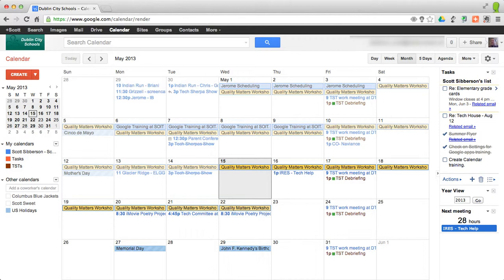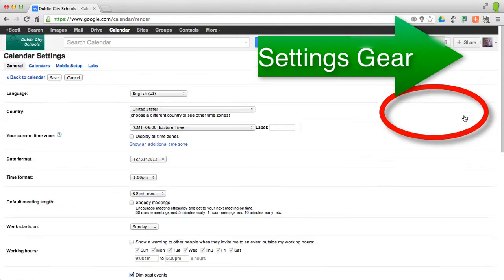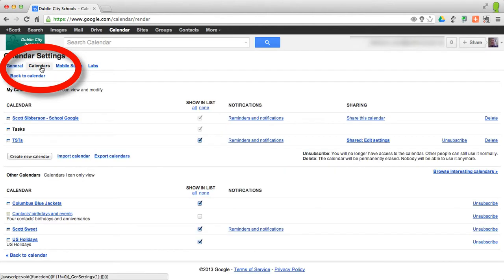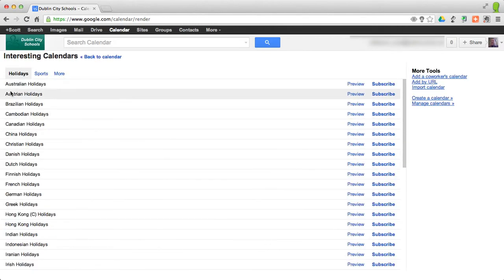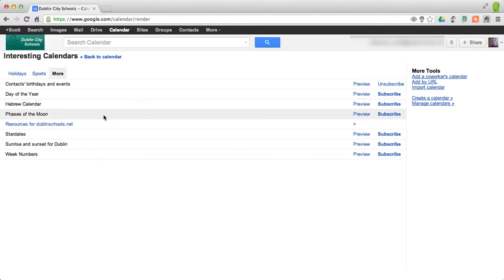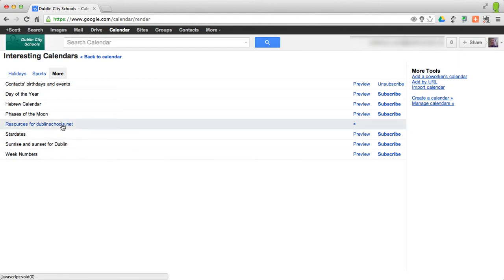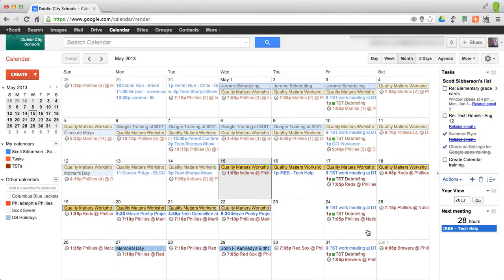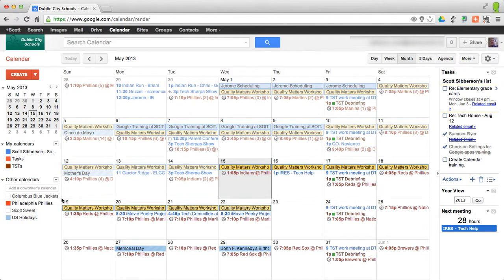Add Special Interest Calendar to Your Google Calendar